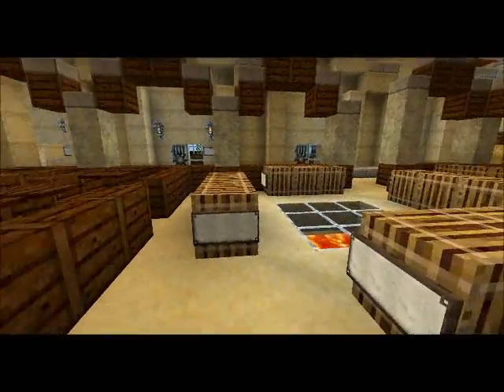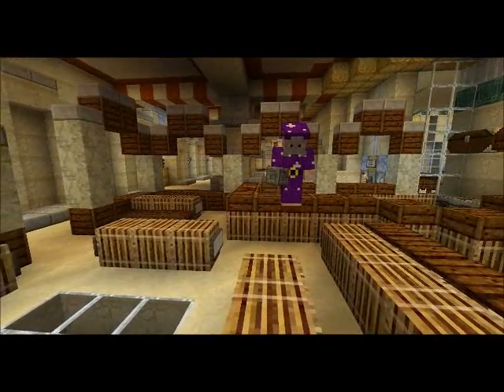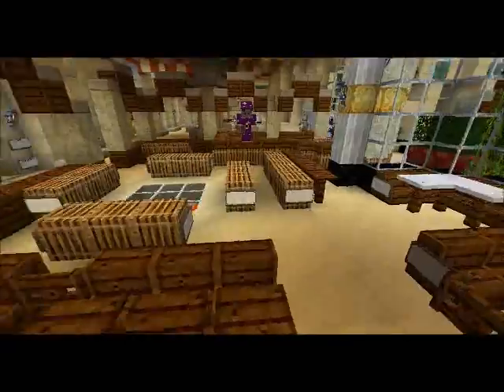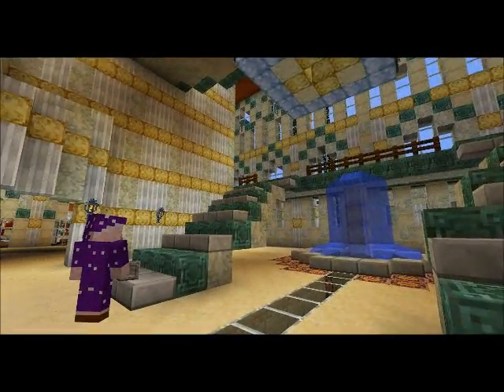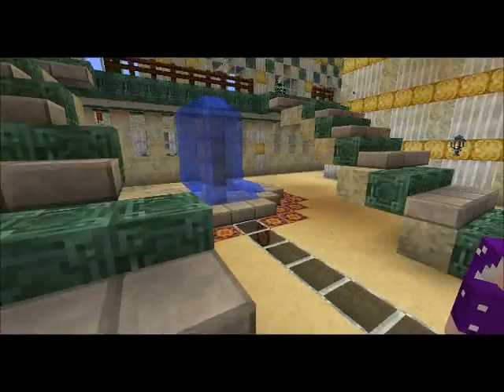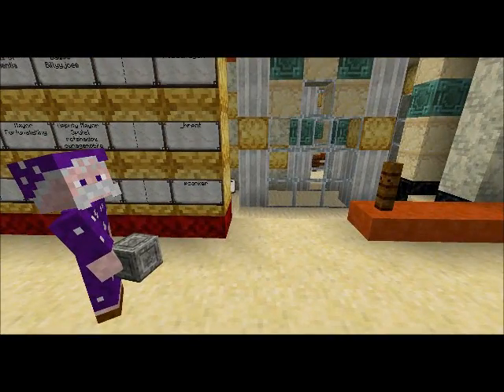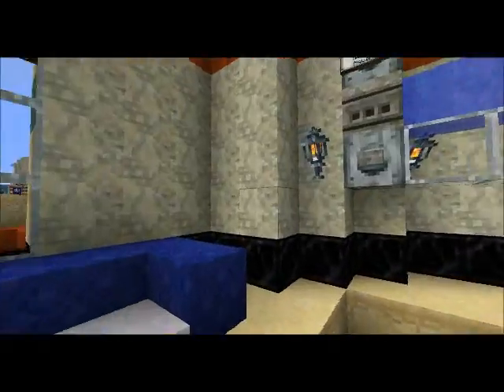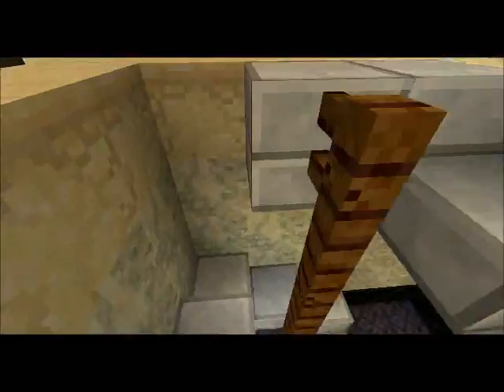Minecraft: Sapientia Tour with FortunateKing Part 2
Part two of this amazing tour on The! VoxelBox